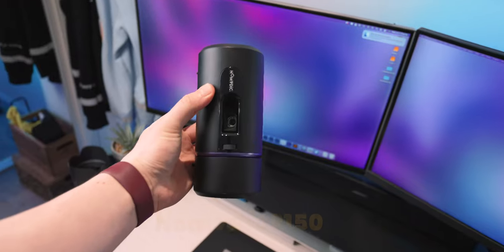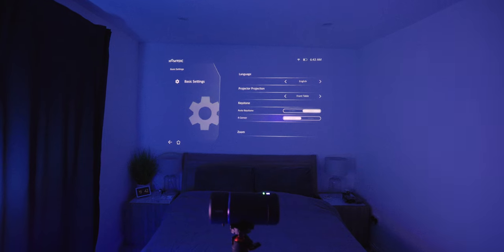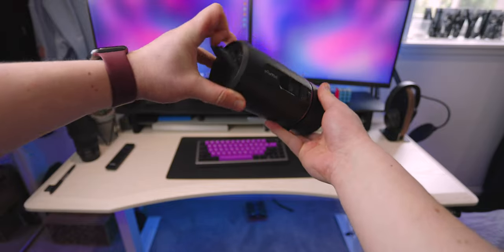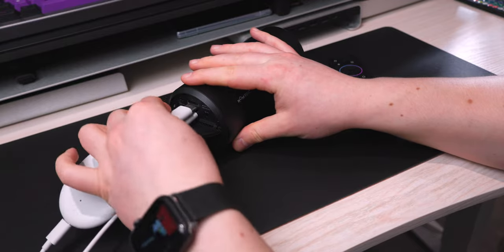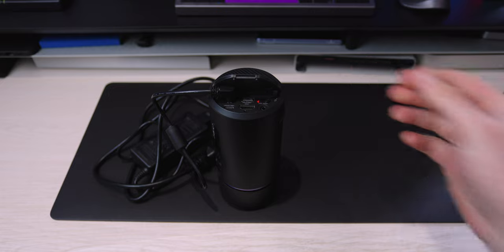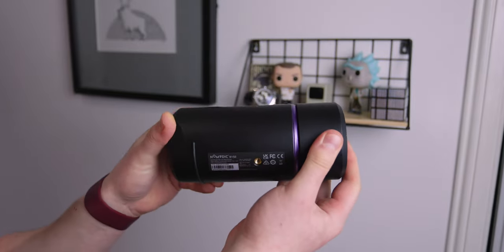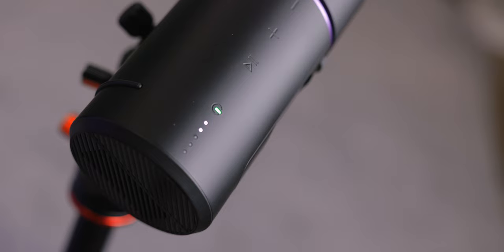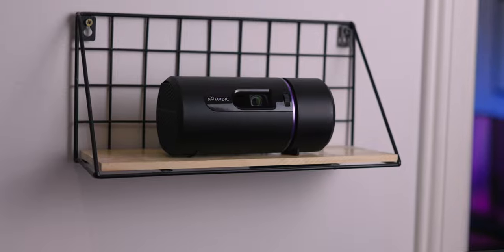BEST Portable Projector - NOMVDIC R150 Review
The Nomvdic R150 is a portable projector that is perfect for on-the-go entertainment 🎥🌟. It is small, lightweight, and has a built-in battery that provides up to 4 hours of playback time. It also has great image quality and sound quality, making it a great choice for watching movies, TV shows, and playing games.